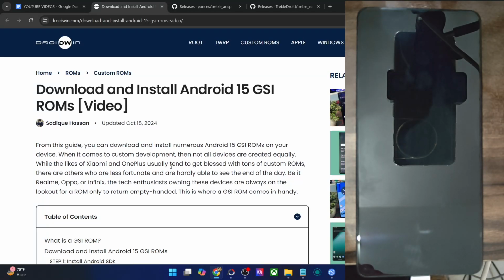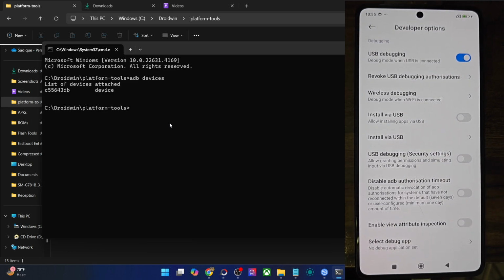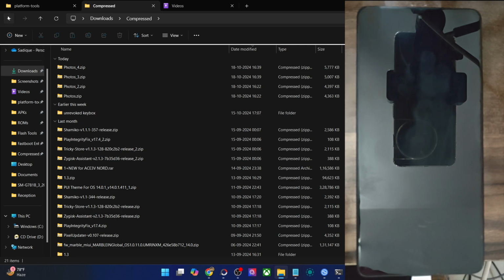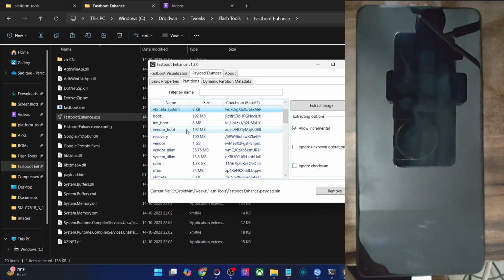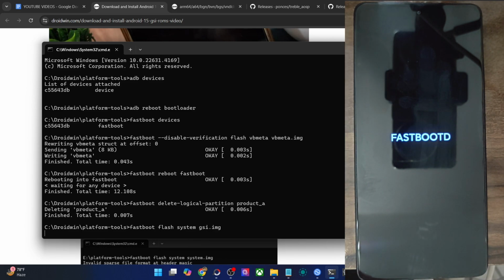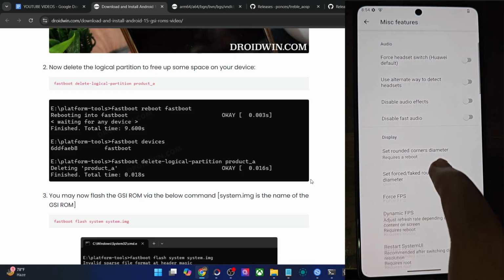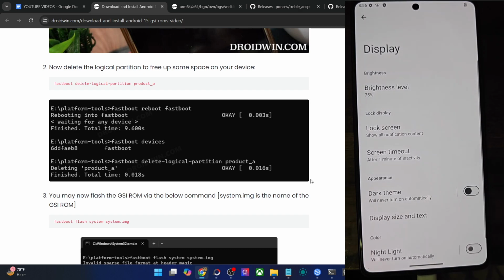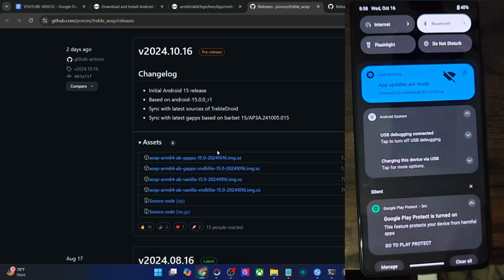How to Install Android 15 GSI ROM [AOSP]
In this video, we will show you the steps to flash the latest Android 15 GSI ROM on your device. Do note that we are flashing the AOSP build, which translates to a clean stock OS, without any customization features that you get in other ROMs [apart from the basic Pixel ones].

Moreover, this is an extremely early build, aka Pre Release, so you might come across a few bugs during your day to day usage of this ROM. Over the enxt few builds, these bugs will be ironed out and stabkle enough to use.

00:00 An Important Note
01:01 Install Android SDK Platform Tools
01:19 Enable USB Debugging and OEM Unlocking
02:33 Unlock Bootloader
03:06 Download Android 15 GSI ROM
05:29 Download vbmeta
07:56 Boot Device to Fastboot Mode
08:47 Disable Verity Check
09:04 Boot to FastbootD Mode
09:24 Delete Product Partition
09:34 Install Android 15 GSI ROM via Fastboot
10:19 Format Data
11:48 Check out Android 15 GSI ROM